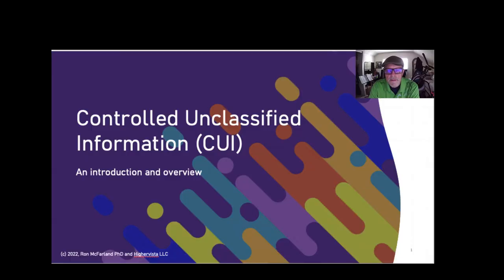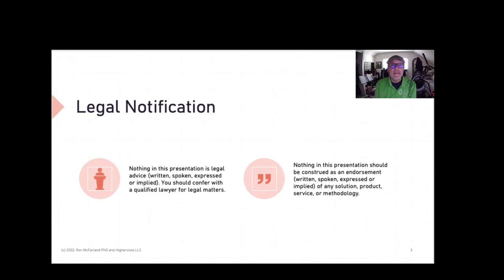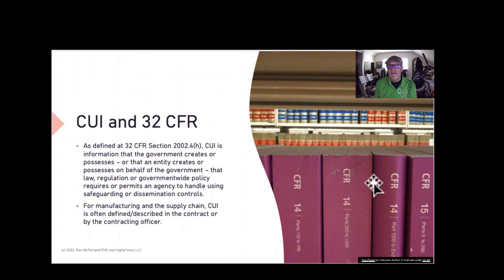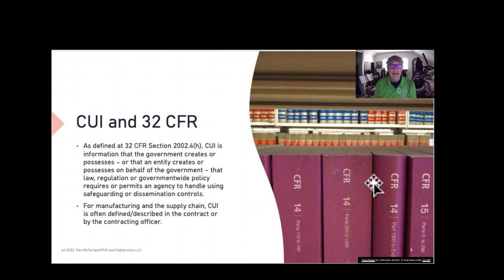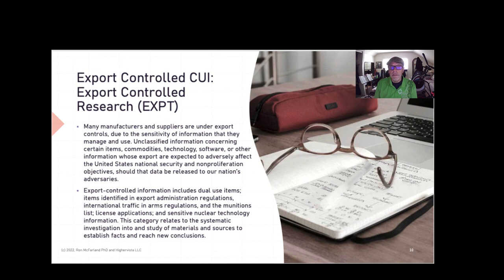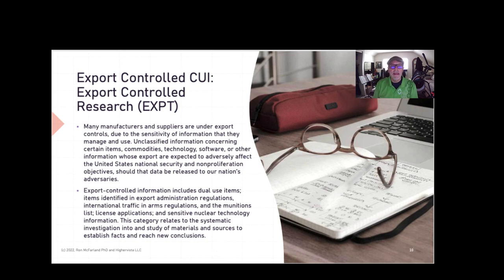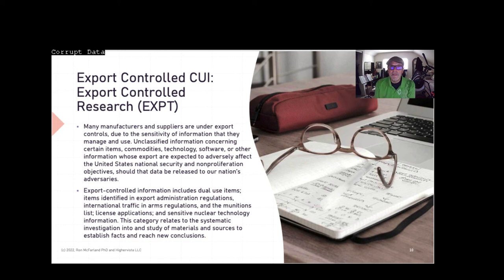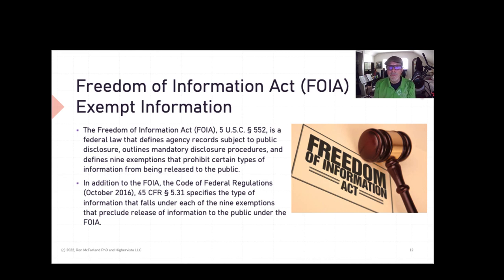What is Controlled Unclassified Information CUI - a brief intro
A brief introduction to Controlled Unclassified Information CUI from the perspective of a manufacturer/supplier of the Department of Defense DoD with a bit more of a focus on the NIST SP 800-171 r2.

Dr. Ron McFarland, MSc, PhD, CDNA, CISSP

Cybersecurity
Information Technology
Internet of Things
SCADA
Network Design
Hacking
DFARS
CMMC

RESOURCES

Controlled Unclassified Information Guide: file:///Users/rmac/Downloads/HR001122S0050_Attachment_3_General_MTO_Controlled_Unclassified_Information_Guide__CUIG_.pdf